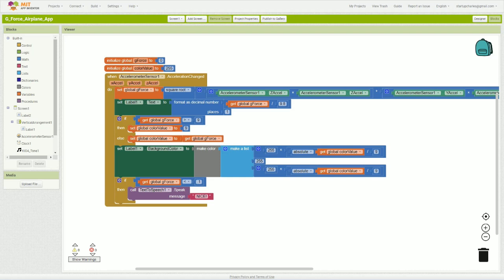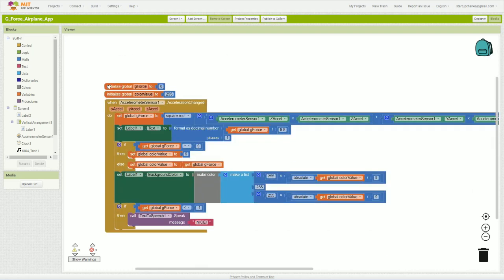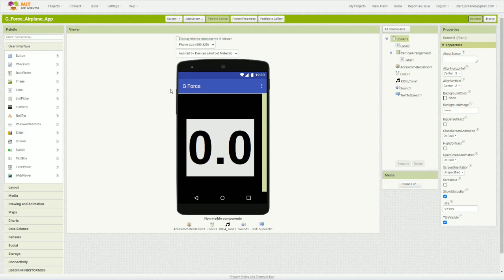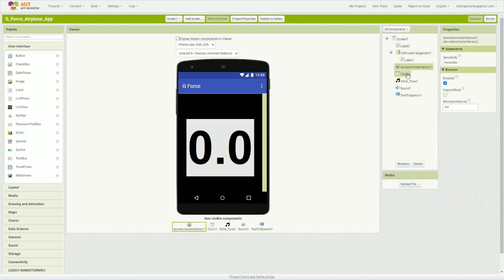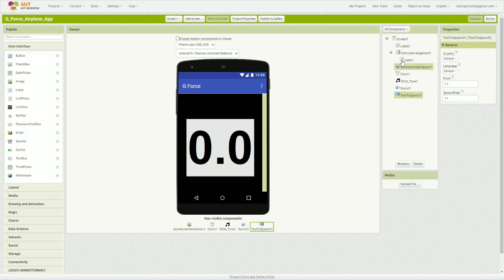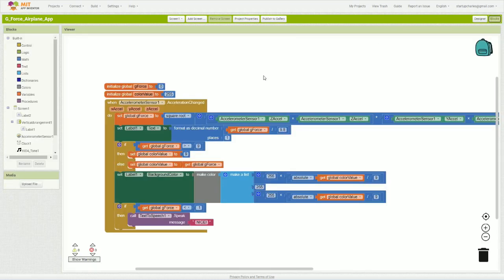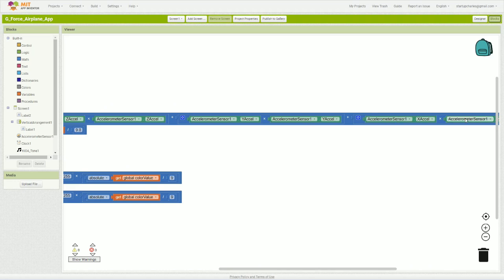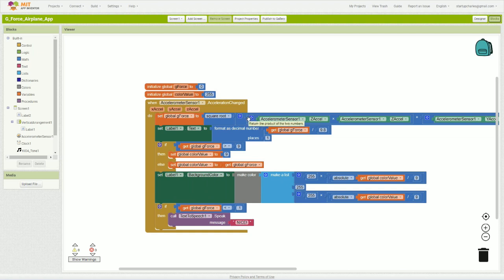I made a zero gravity app for flying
Trying to do parabolic maneuvers in a small plane takes a certain feel. I tried making an app to help me visualize a bit better how close I was to getting to that feeling of weightlessness. Made me have a huge respect for the pilots of the vomit comet that can control a massive jet in s perfect arc for almost a minute.